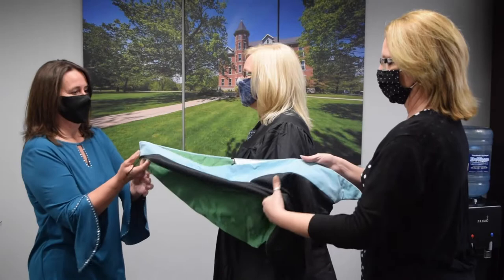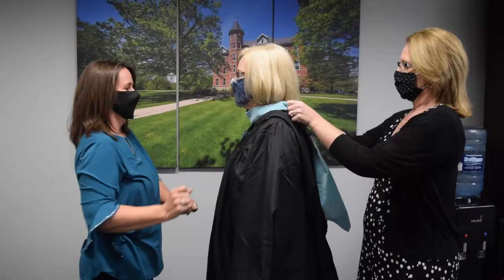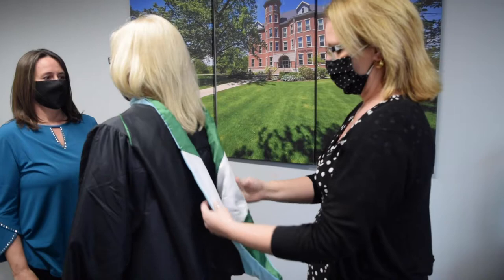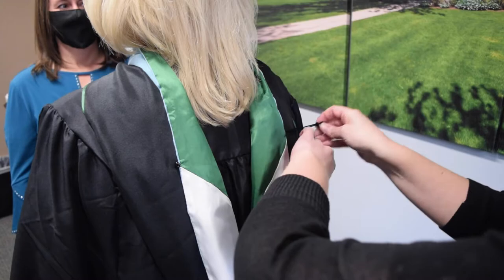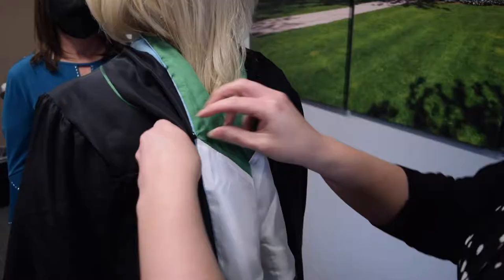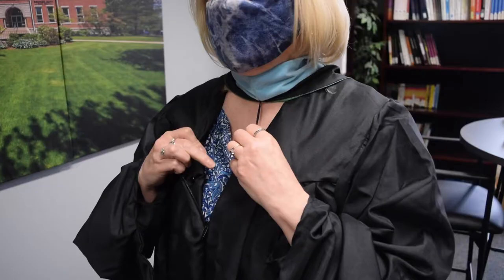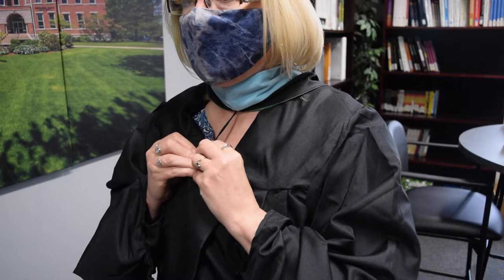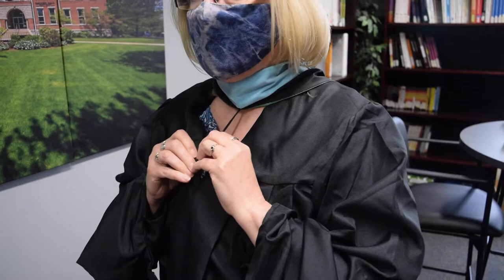How to properly put on your master's or doctoral hood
Learn to put on your master's or doctoral hood from start to finish guided by Huntington University's graduate faculty.